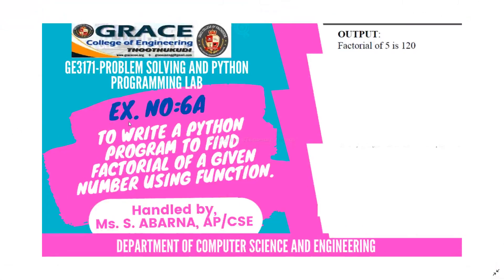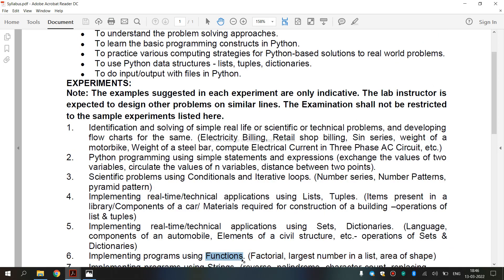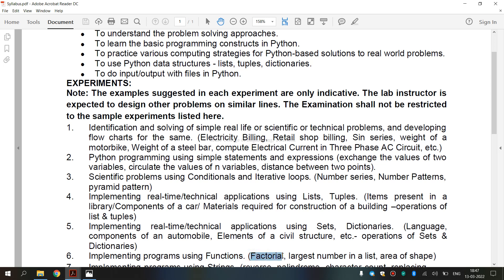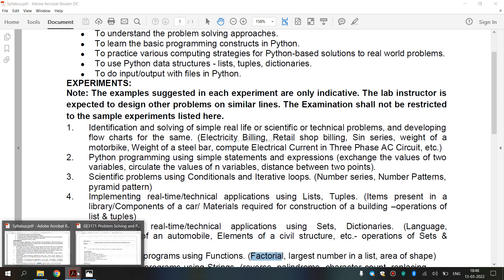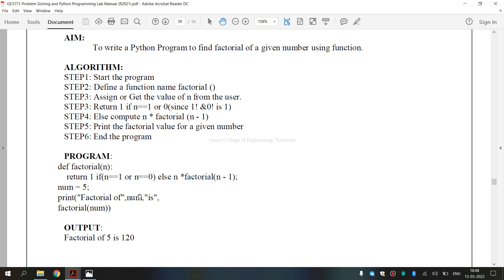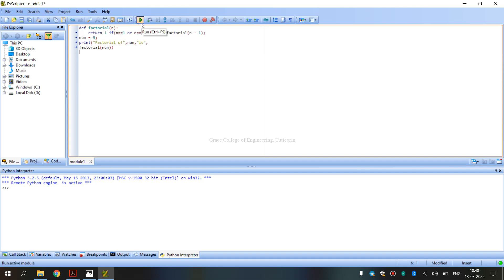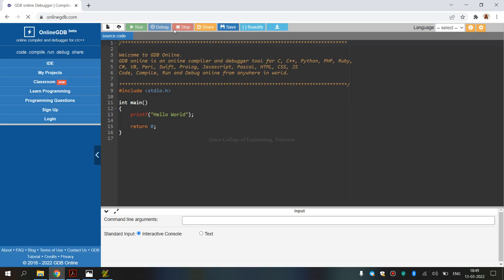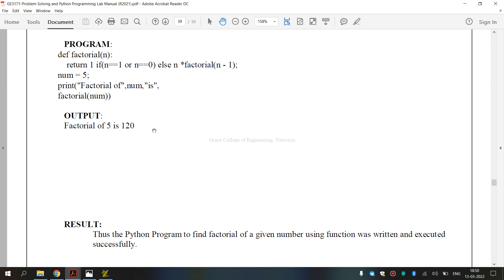GRACE COE-CSE-GE3171-Problem Solving and Python Programming Laboratory-Ex6a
GRACE COE-CSE-GE3171-Problem Solving and Python Programming Laboratory-Ex6a- Implementing Factorial of a given number programs using Functions

This video shows how to write a python program to implement Factorial of a given number programs using Functions
PROGRAM:
def factorial(n):
    return 1 if(n==1 or n==0) else n *factorial(n - 1);
num = 5;
print("Factorial of",num,"is",
factorial(num))